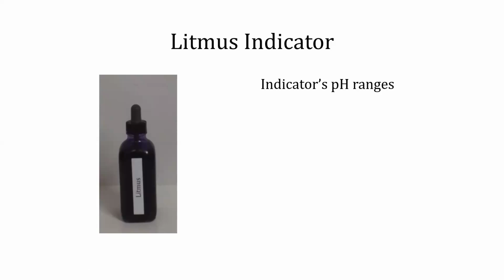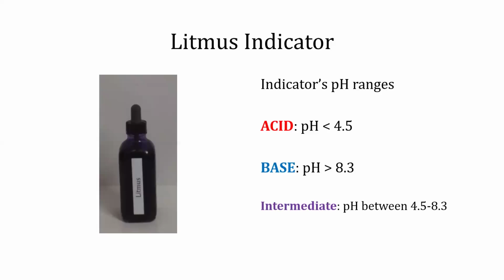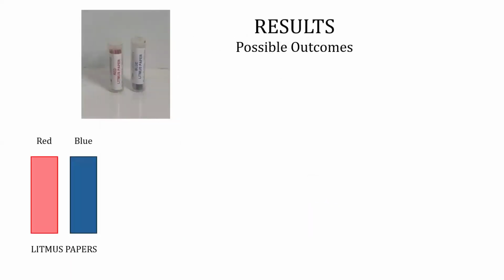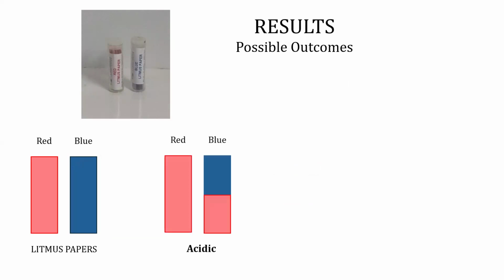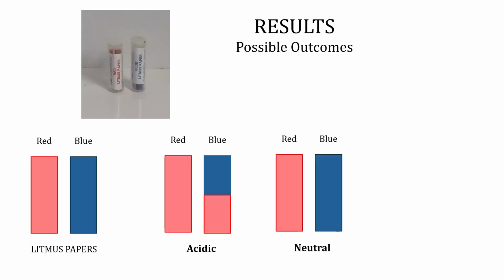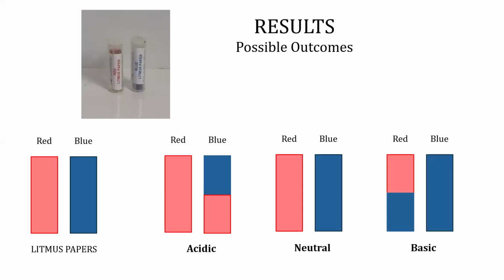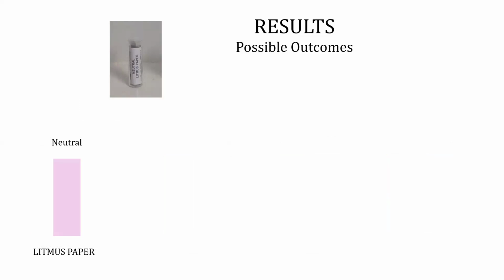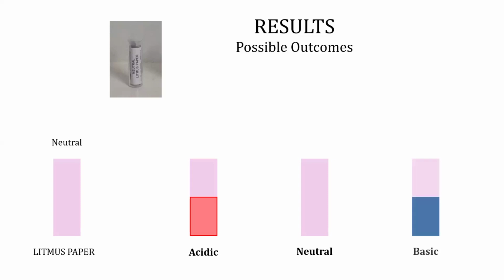LECTURE Overview of Litmus Indicator and Paper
This special lecture provides insight on how to determine the acidity/basicity of aqueous solutions using neutral litmus paper and acid/base litmus paper.

Done: 9/23/2025